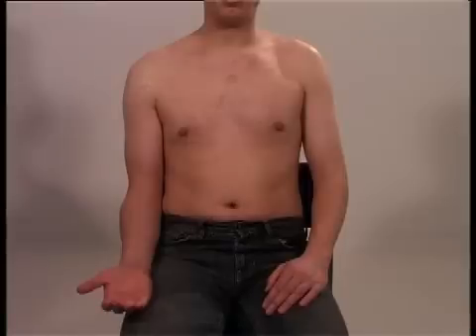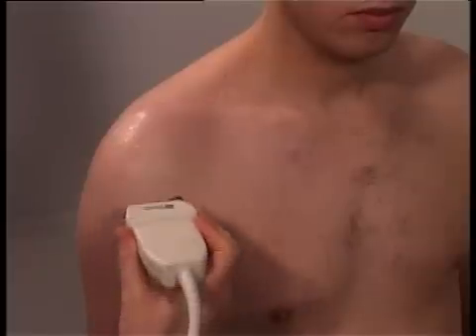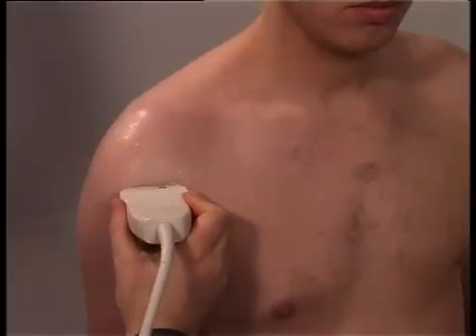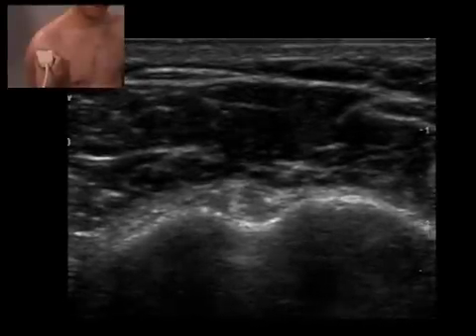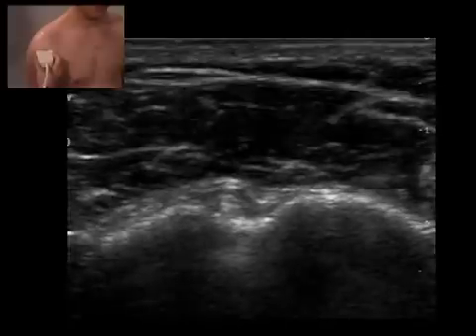Musculoskeletal Ultrasound: Shoulder 1: anterior transverse scan in neutral position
Musculoskeletal ultrasound: a beginner's guide to normal peripheral joint anatomy